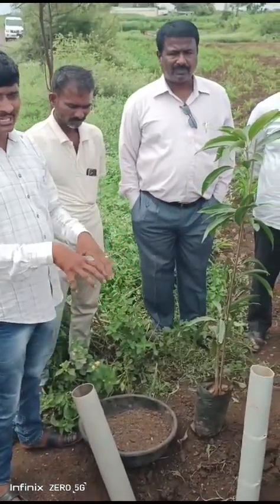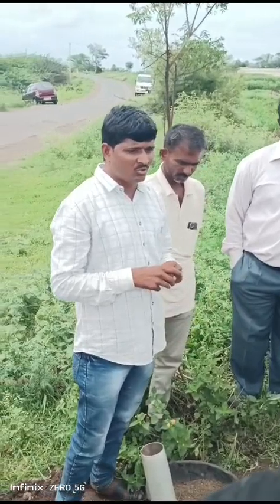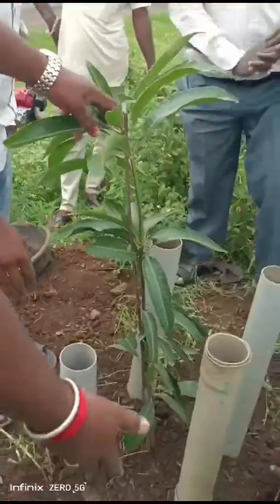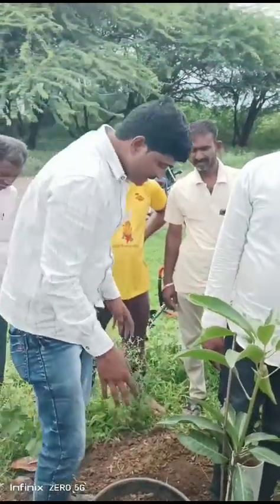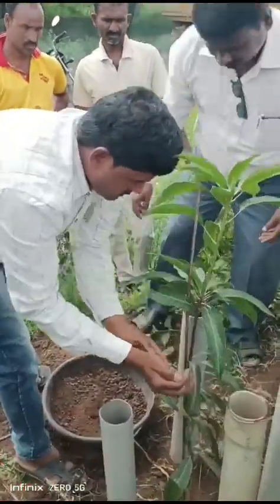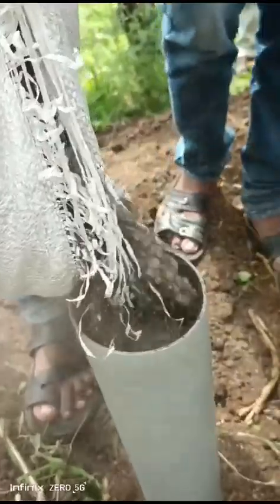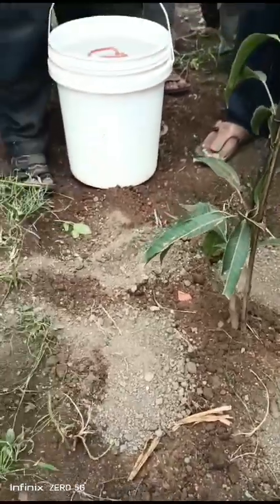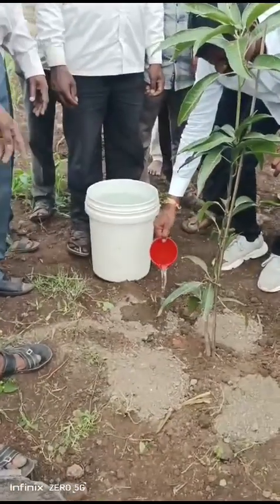August 9, 2024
CRA Tech mango plantation procedure